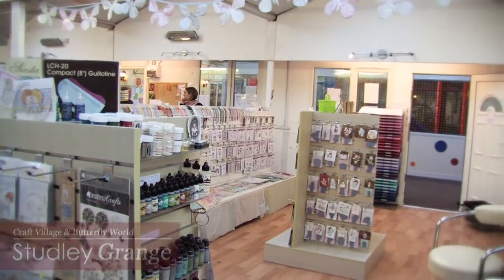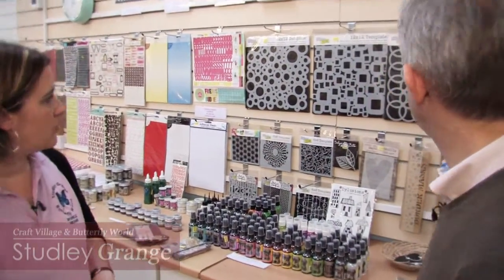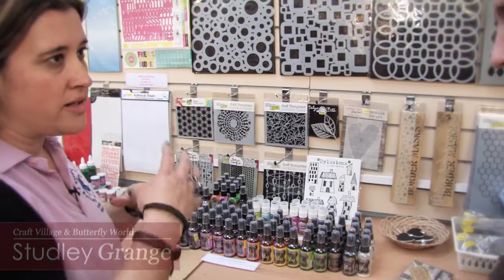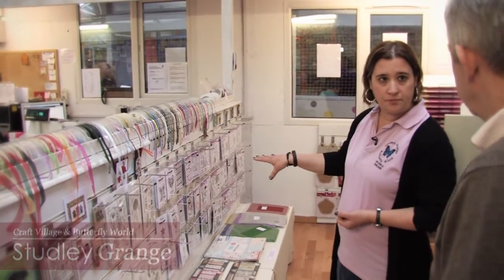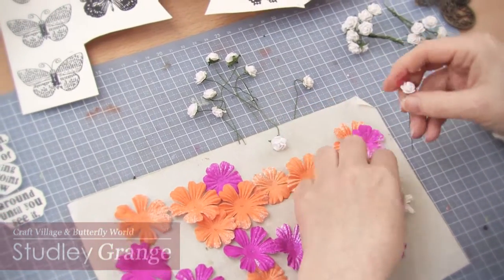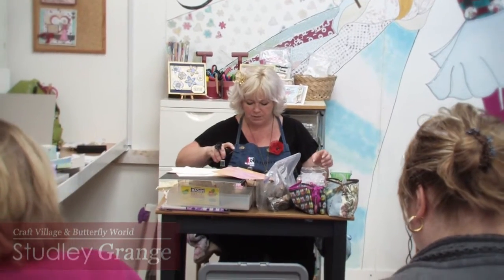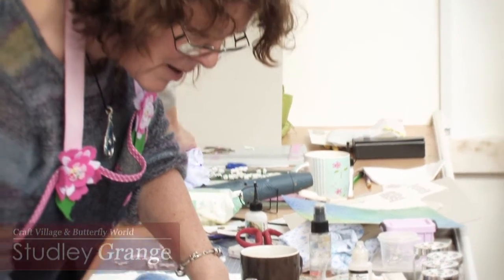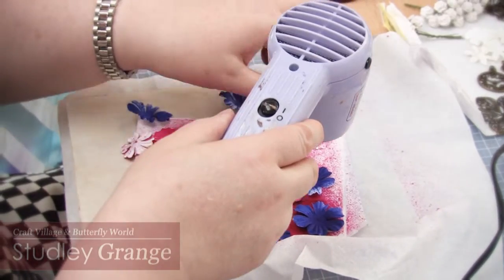Studley Grange TV - Sparkle Dreams